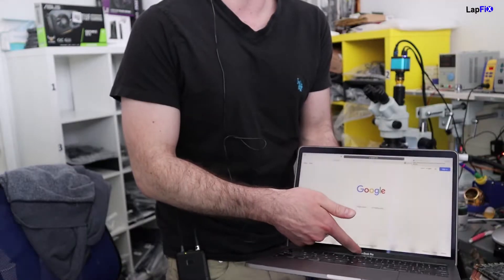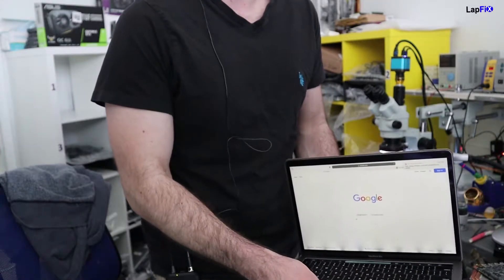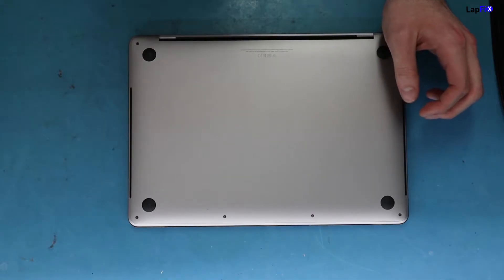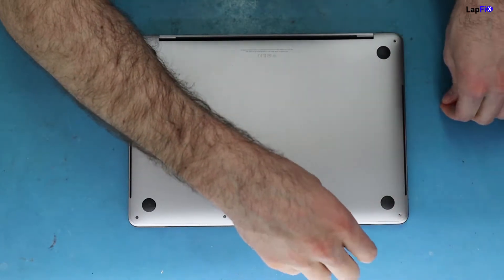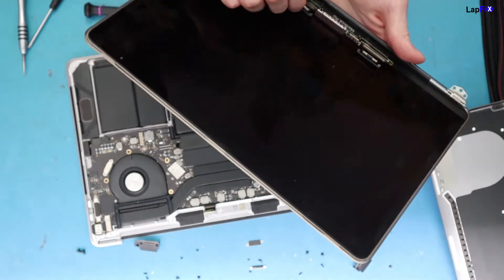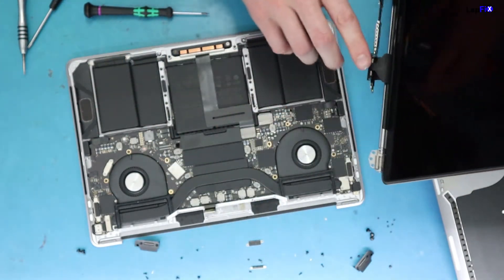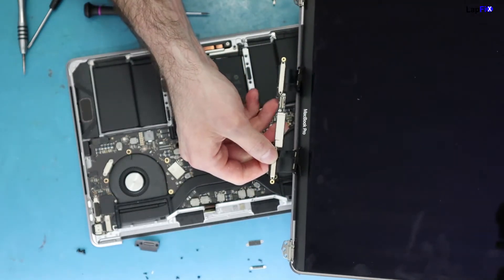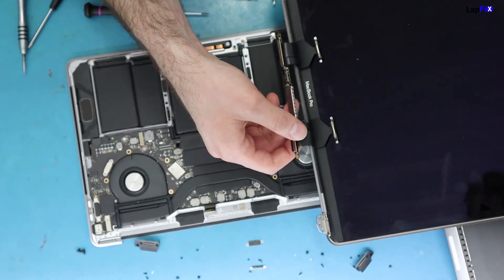MacBook Pro A1989 Flexgate Stage Lights Screen issue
MacBook Pro A1989 Flexgate Stage Lights Screen issue . This video show the Flexgate is not limited to 2016 and 2017 models. We are seeing it on some new models like 2019 A1989.